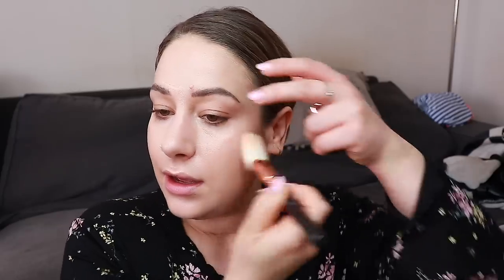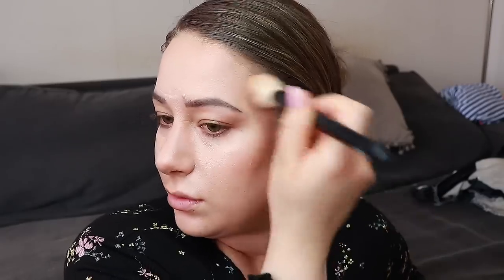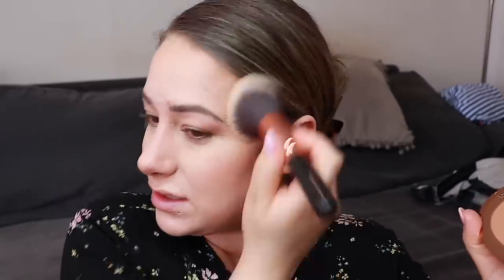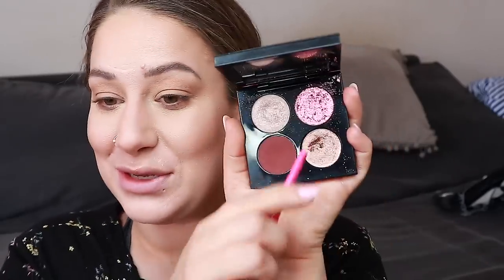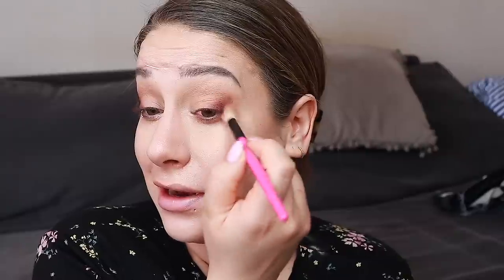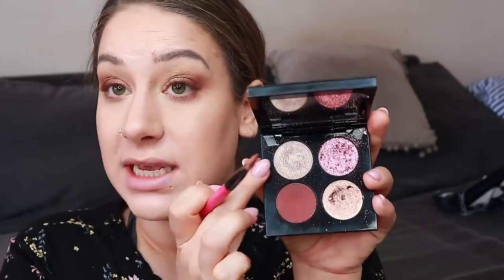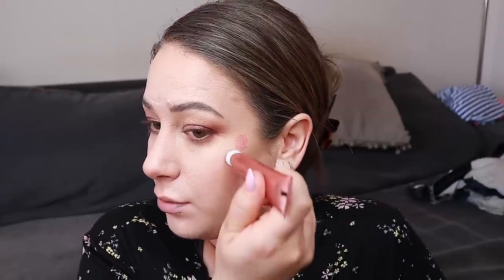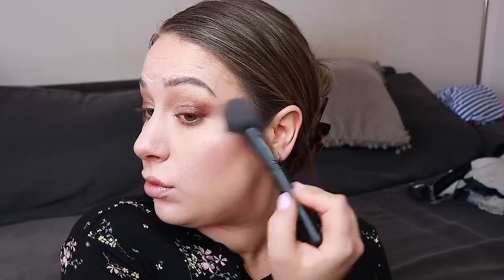grwm: is colorful makeup for adults? testing new makeup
♡ PRODUCTS ON MY FACE
Charlotte Tilbury Lipstick ”Kim K.W” - Sold out

♡ FAQ
What mascara do you use? Essence You Better Work! Lengthen Mascara.
Do you use lash serum? No I don’t.

♡ EQUIPMENT
Camera: Canon EOS 77D
Microphone: Røde Microphone
Lights: I have a ring light
Editing Program: Final Cut Pro